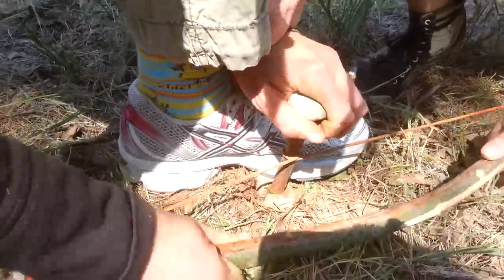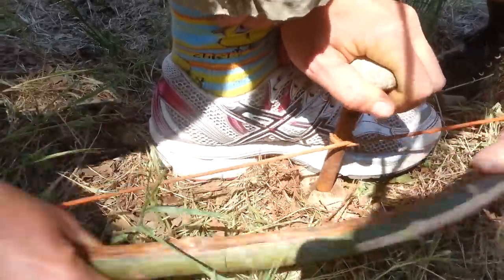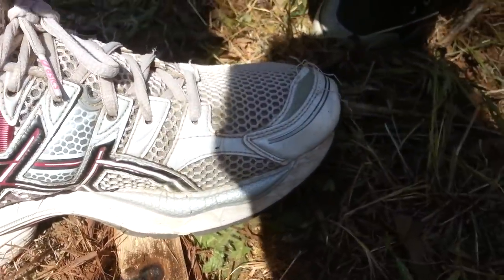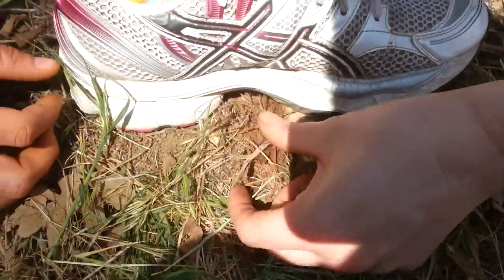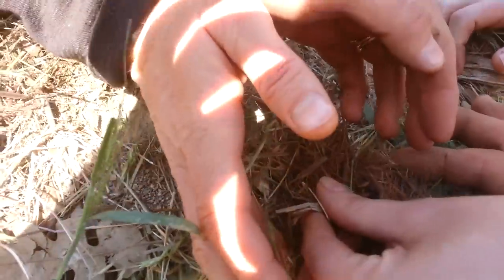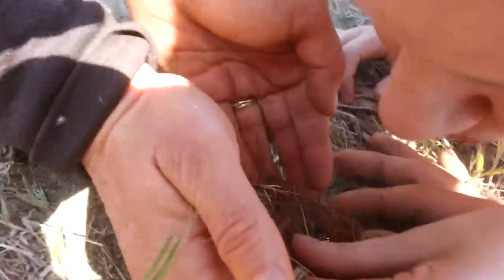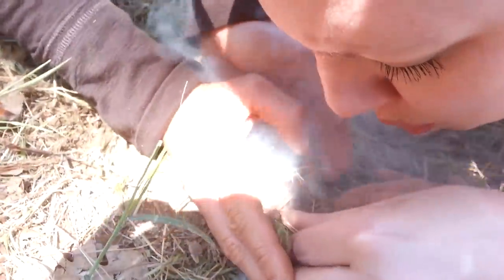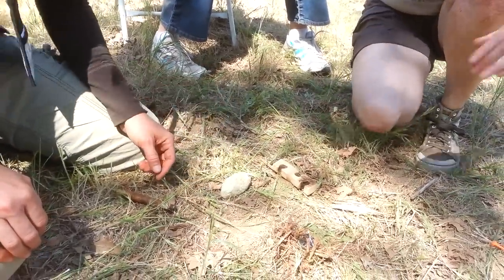Unedited: women making fire with sticks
An unedited, close up contiuous shot of two women learning to make a fricton fire on our native skills course, as part of the over 800 strong Women In The Outdoors central california event